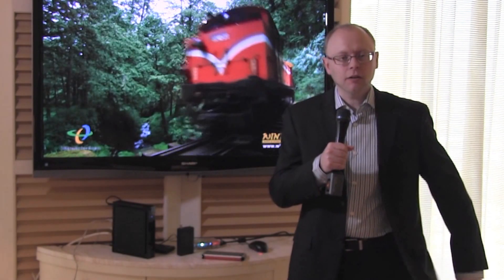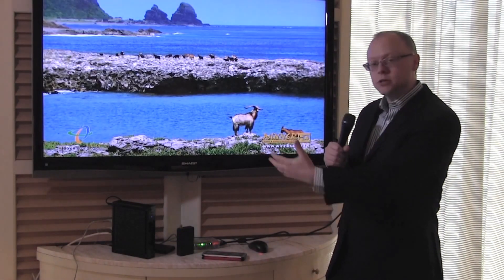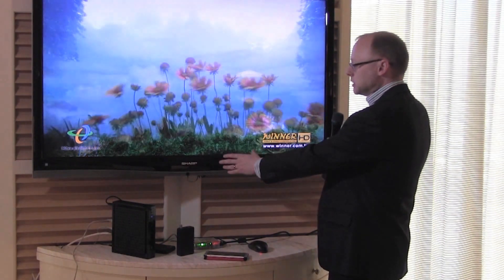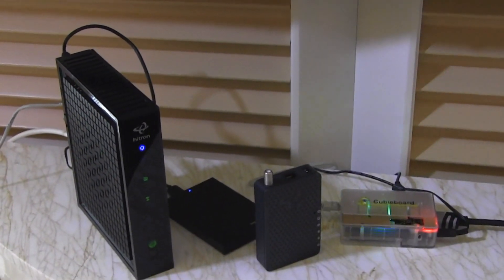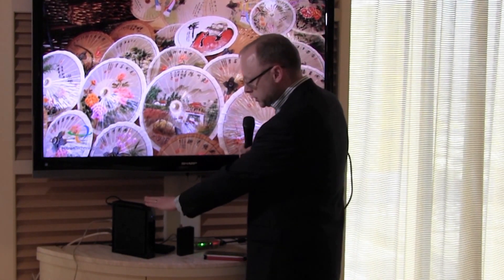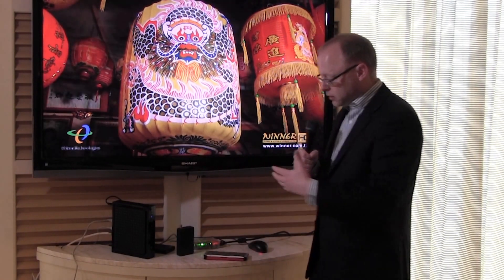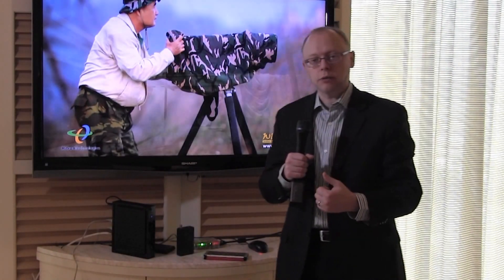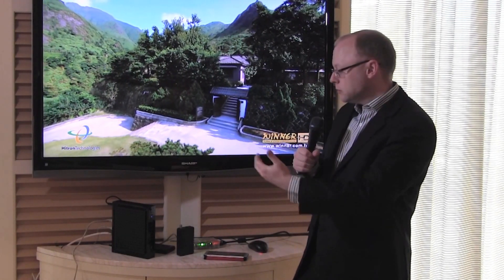Greg Fisher of Hitron talks latest products with MoCA 2.0 technology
MoCA 2.0 technology enhances Hitron gateways and adapters.